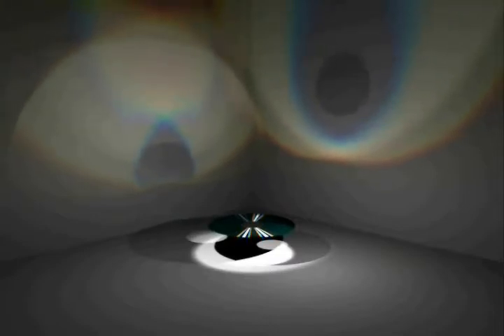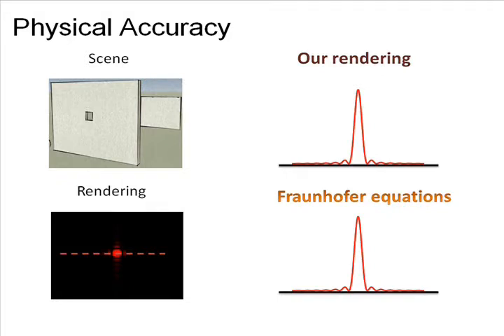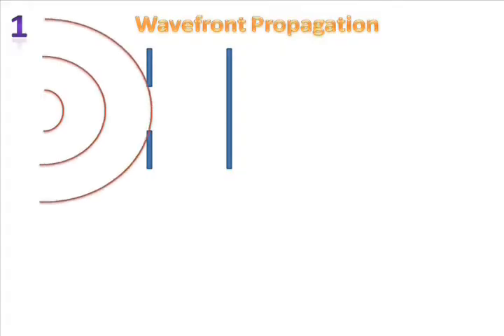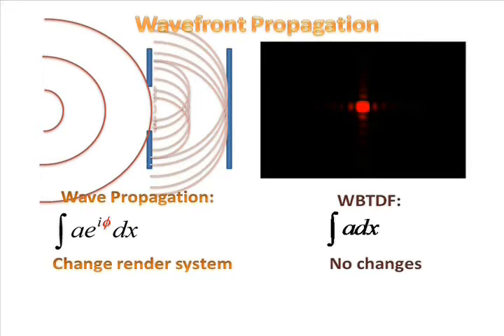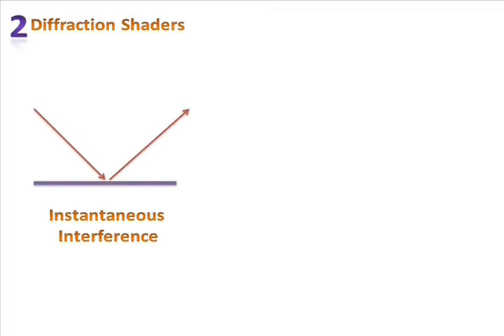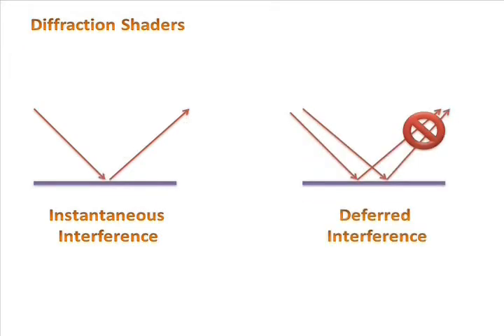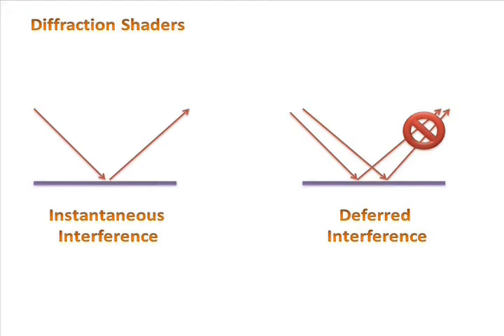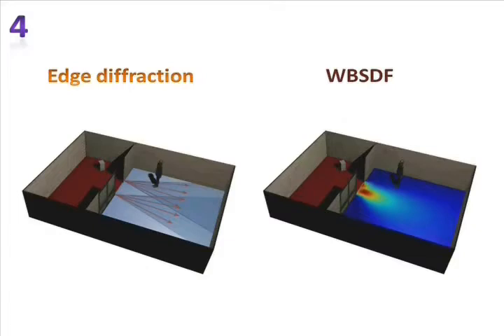Reflectance Model for Diffraction